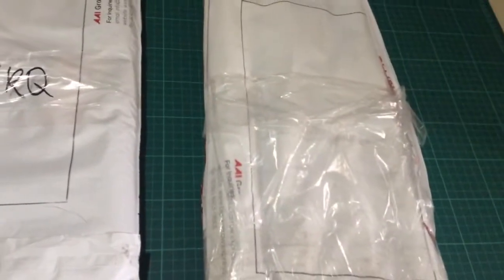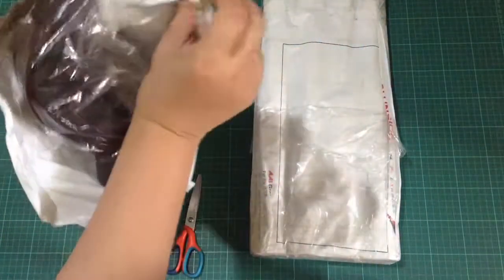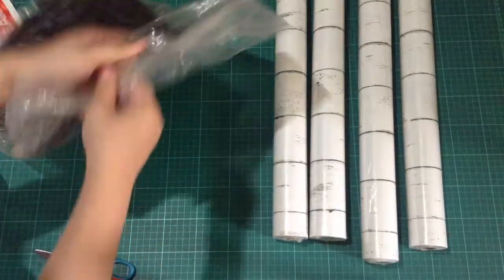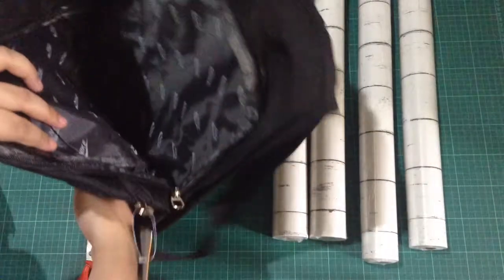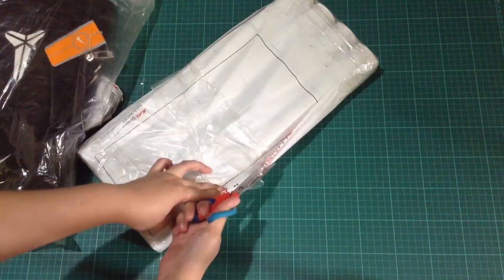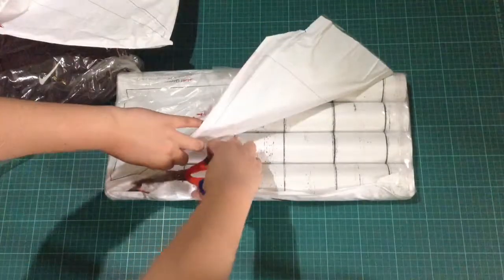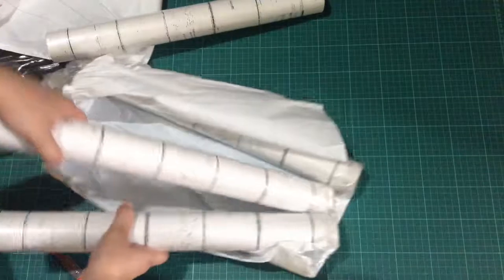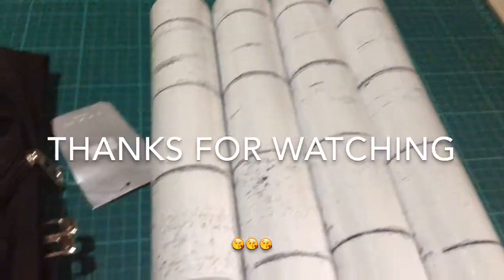Shopee Haul - Bag & Wallpaper 'Success & Fail'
Hi guys! I'm back with another haul video. I got a few items from Shopee.

I forgot to tell in the video, the shipping only took 1-2 days. I placed my order Friday night and I received both of them on Tuesday.

Please don't get me wrong. The bag is nice however, they sent me the wrong item. I tried to ask for a replacement, but the seller is very unresponsive and uncooperative. So there.

PS: Used iMovie to create this video